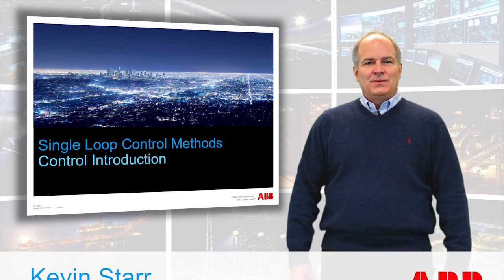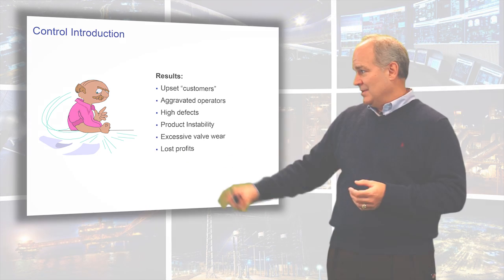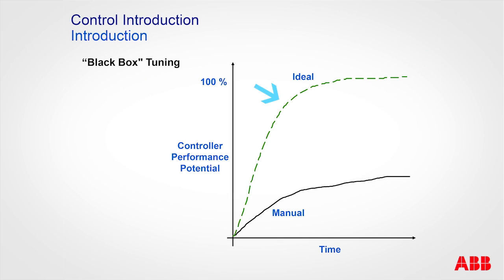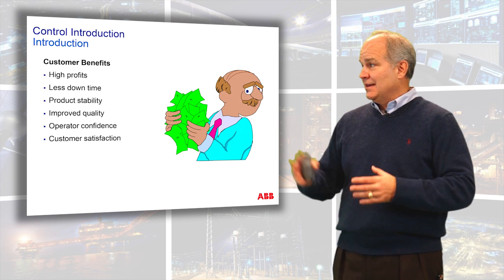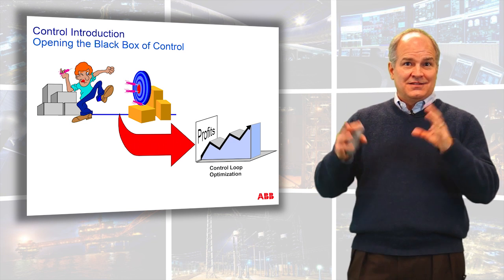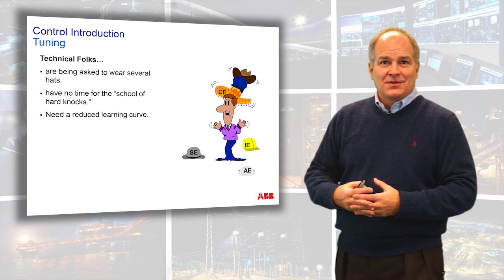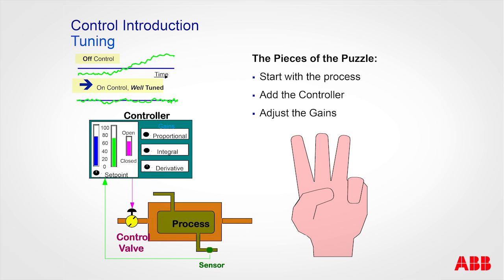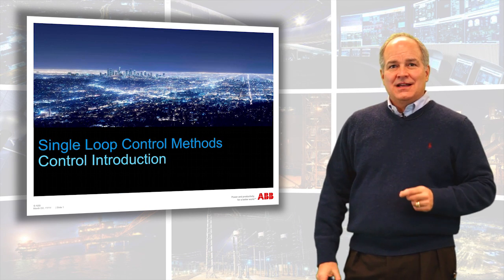Single Loop Control Methods - Control Introduction // Chapter 1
This Series includes valuable information for process industries producers and can be used for years to come. For the first time ever, over 5 hours of content is available for you to see.
ORDER BOOK BELOW
Single Loop Control Methods books can be ordered on ABB Business Online, product ID#35-30000
This requires an account. If you don't have an account, please sign up for one. If you cannot get an account, click here to be considered for a book